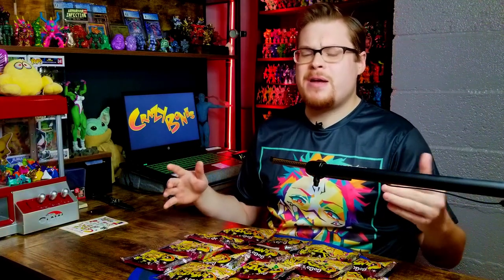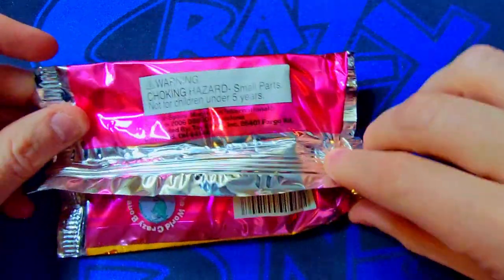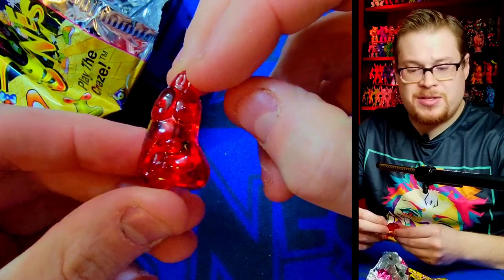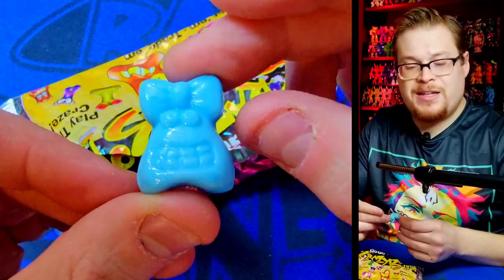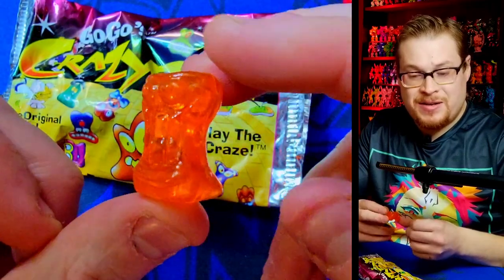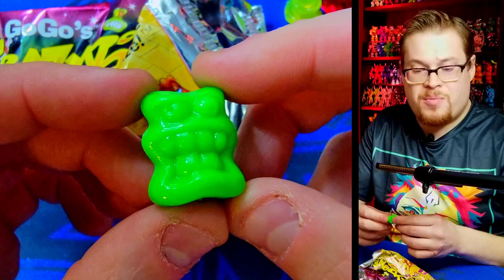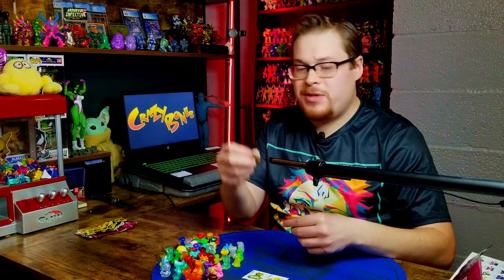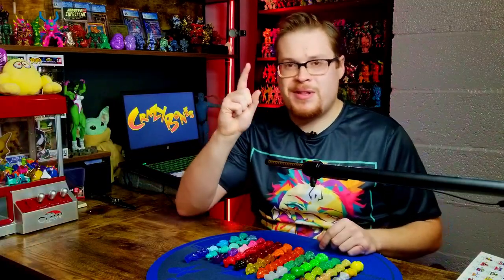Craving Nostalgia! - Gogo's Crazy Bones (Original Classic 1996 Series) RARE Sealed Booster Cracking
RECENT VIDEOS -